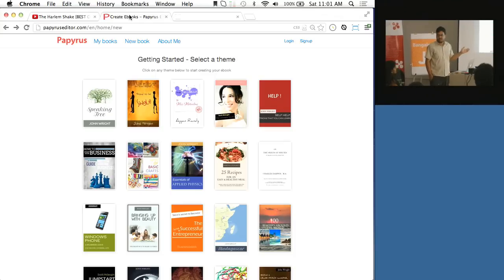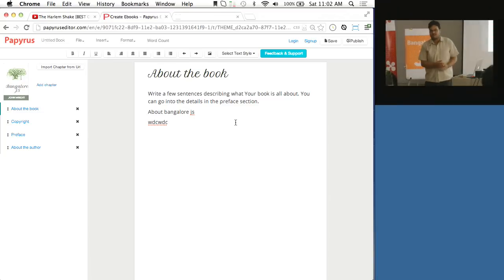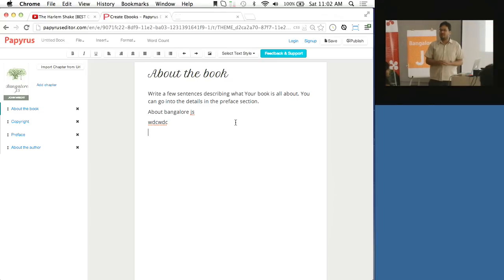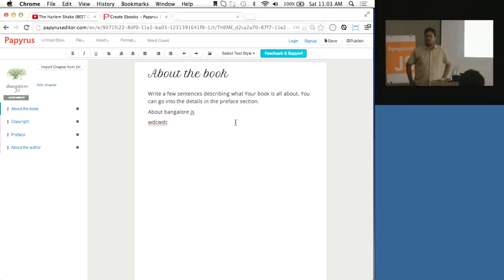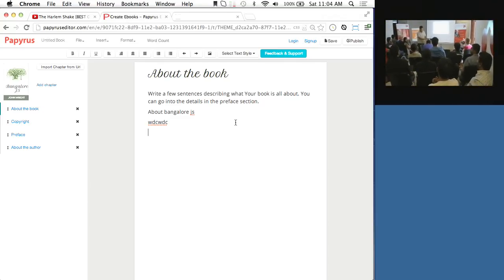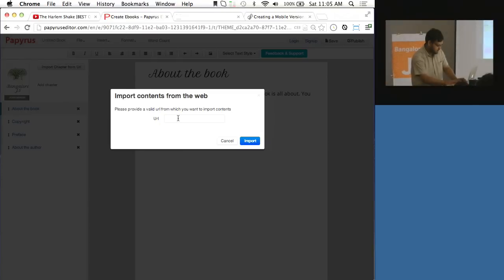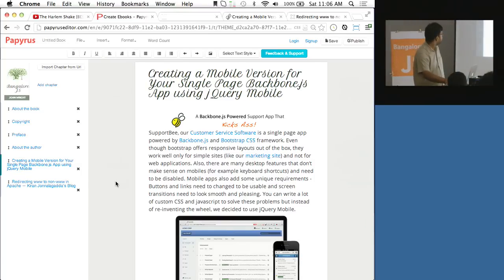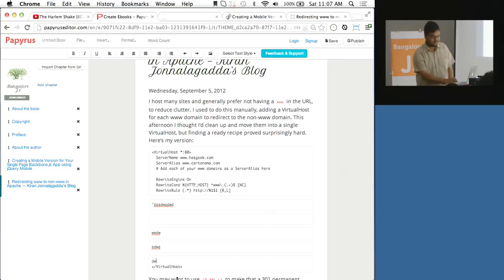Gaurav Tiwari - Papyrus Editor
Gaurav Tiwari demonstrates the Papyrus ebook editor.